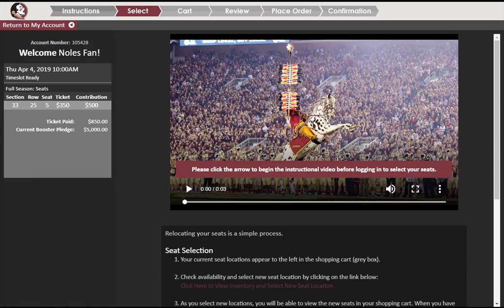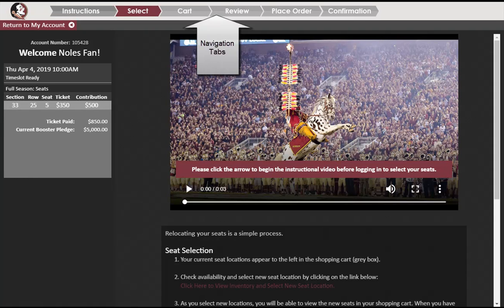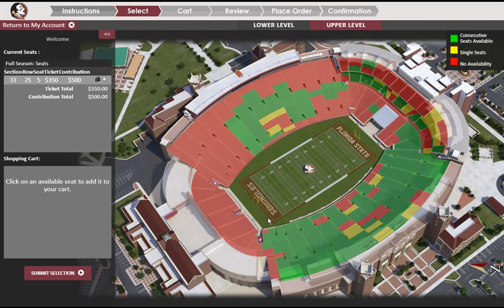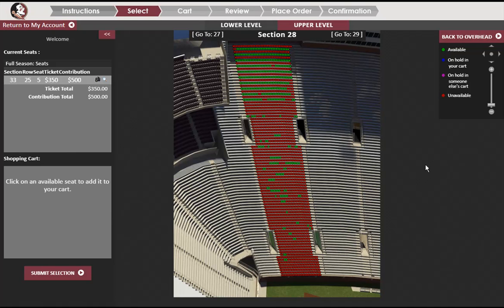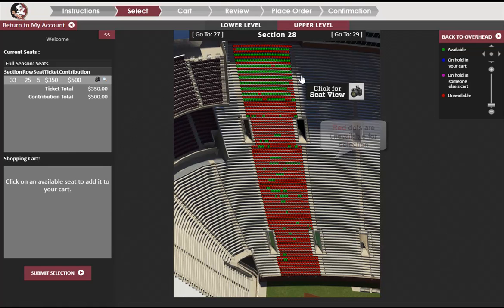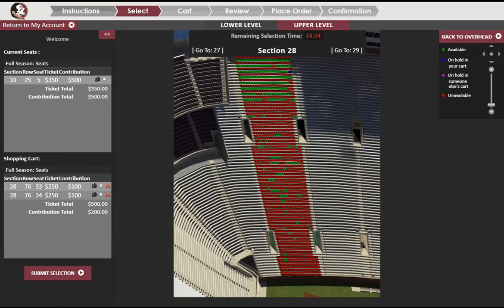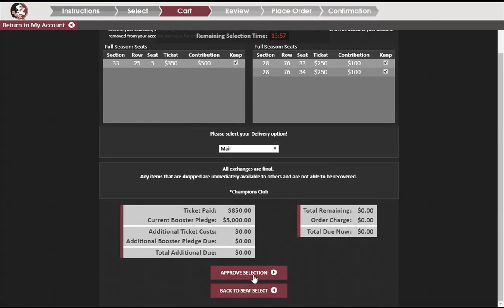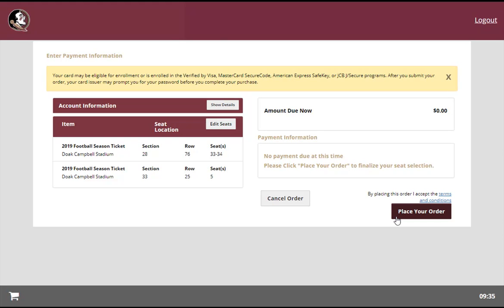Selecting new Dunlap Champions Club Season Tickets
Have you ever wondered how to secure the best FSU Dunlap Champions Club or sideline season tickets? Learn How by watching this simple and quick tutorial video!